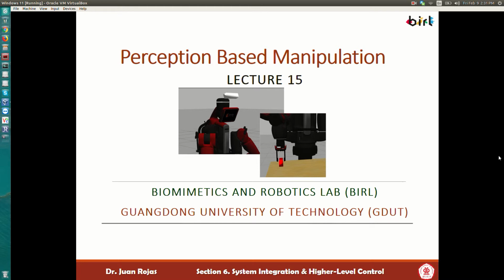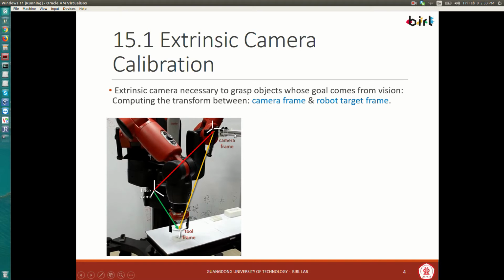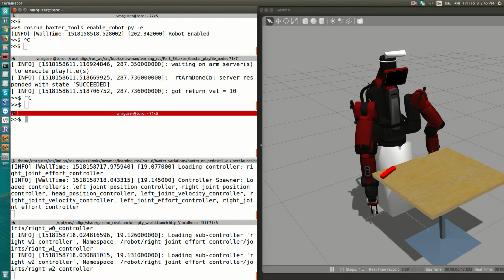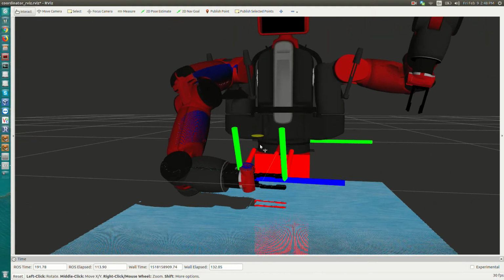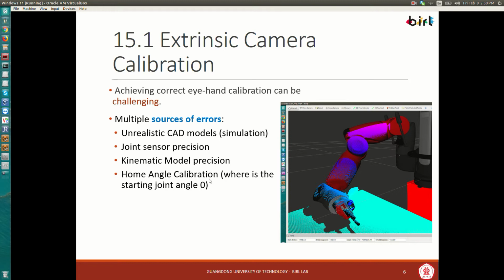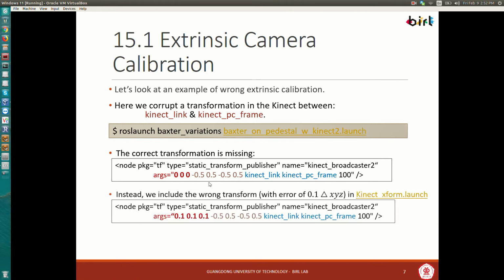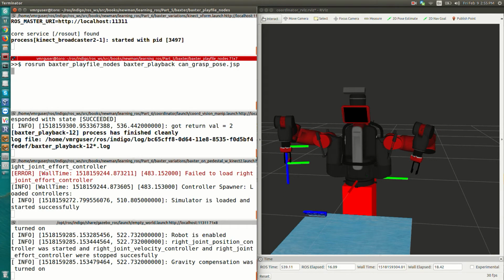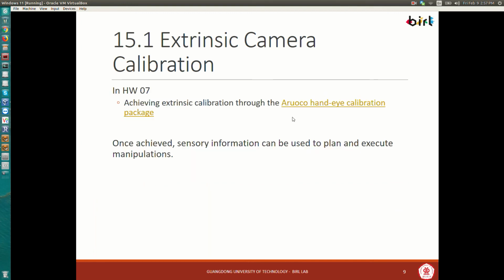Lec 15 1 Extrinsic Camera Calibration